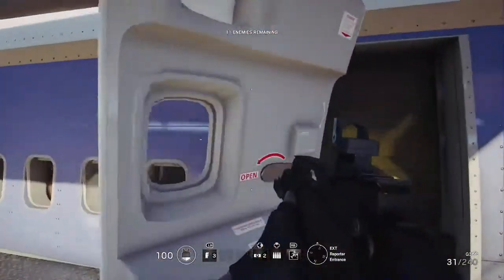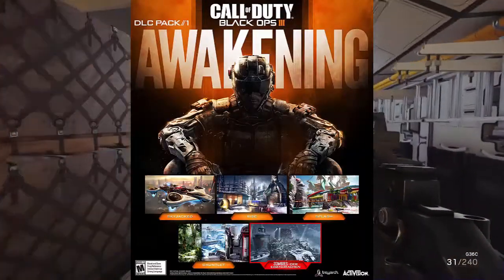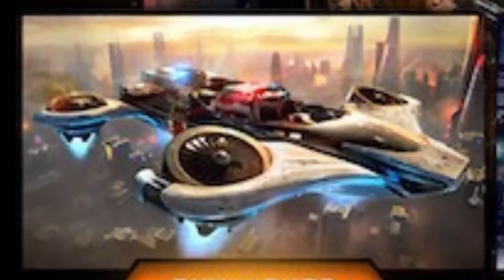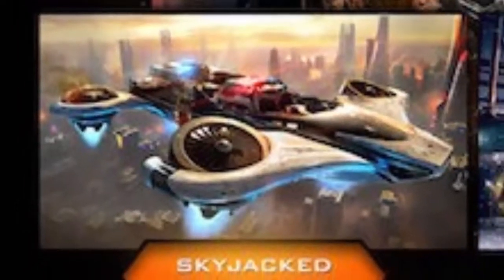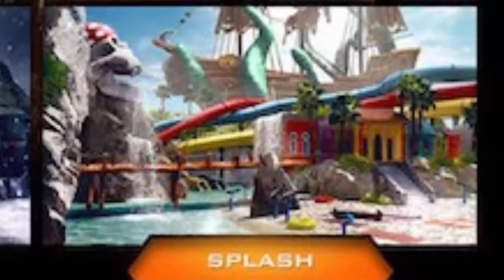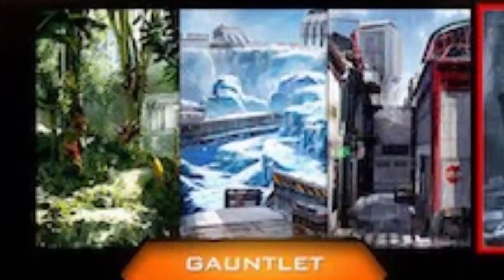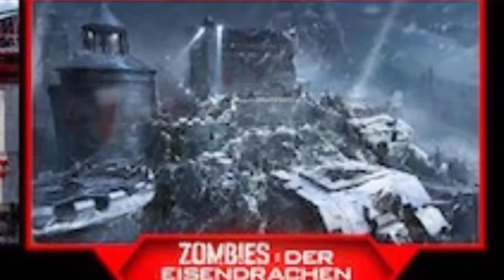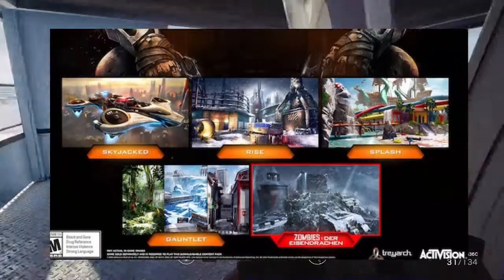Black Ops 3 AWAKENING DLC ANALYSIS & BREAKDOWN!!!!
i kno wen dat hutlyn blang

XBOX - Lord Flackaveli